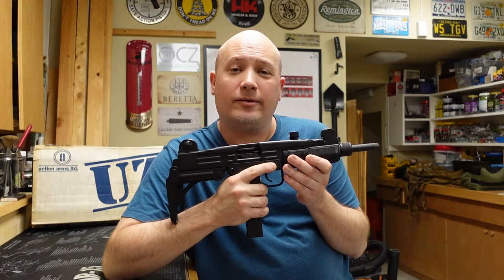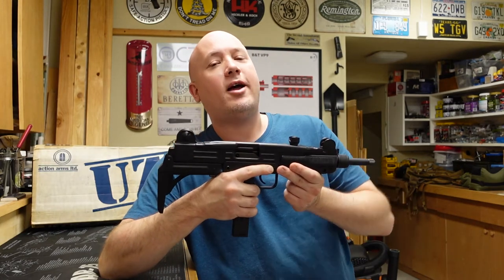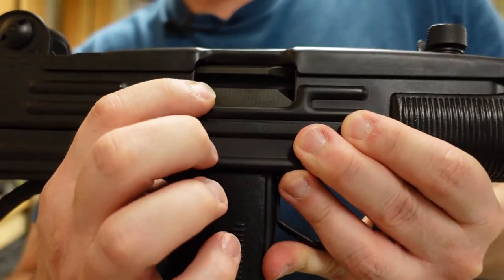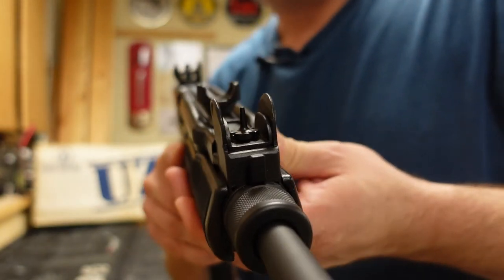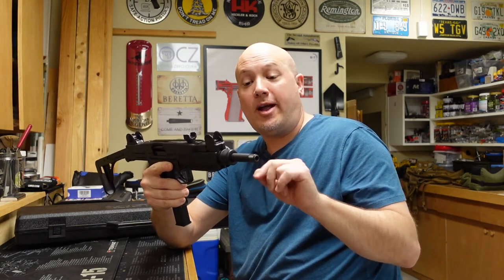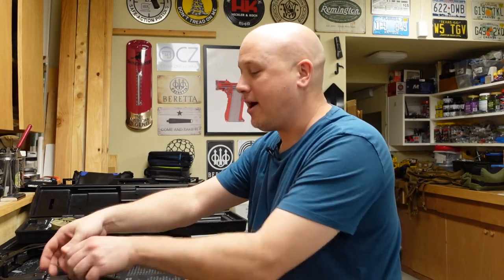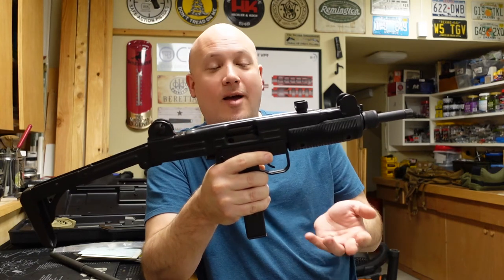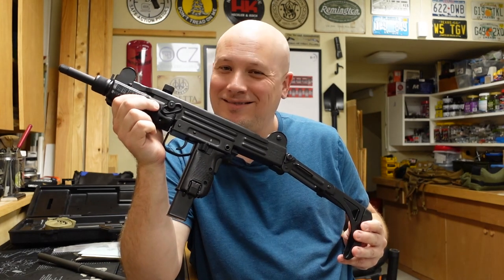From the Vault: IMI Uzi Model B Short Barreled Rifle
In this "From the Vault" video I show off one of my rare SBRs. This is a IMI (Israeli Military Industries) Uzi Model B. This is a 9mm, semi-auto firearm that was originally imported as a rifle before I submitted a Form 1 to make it an SBR.

Mailing Address -